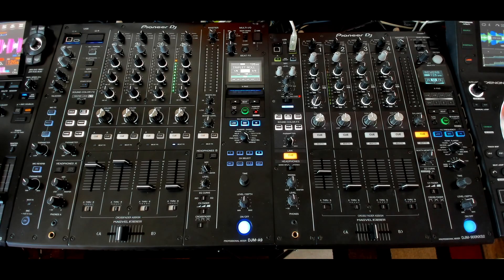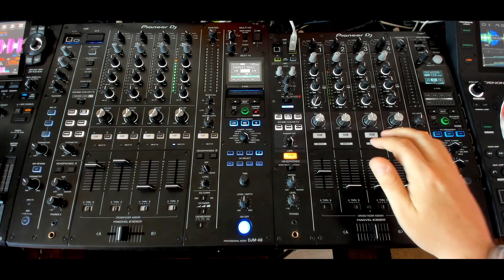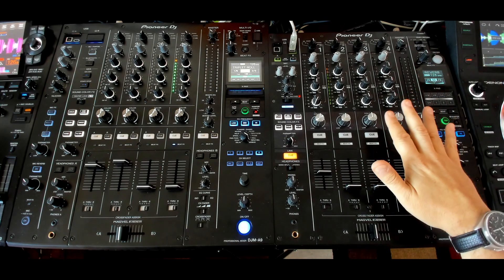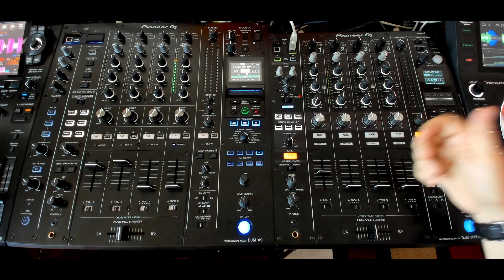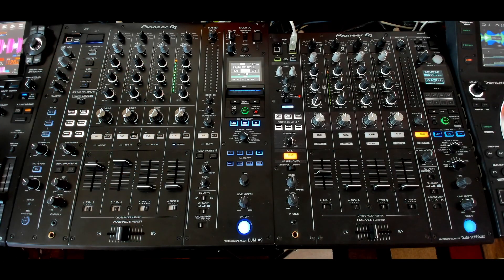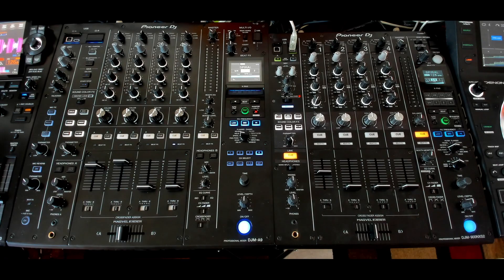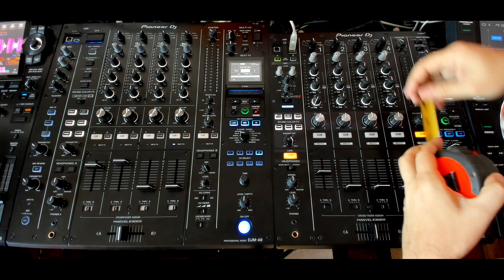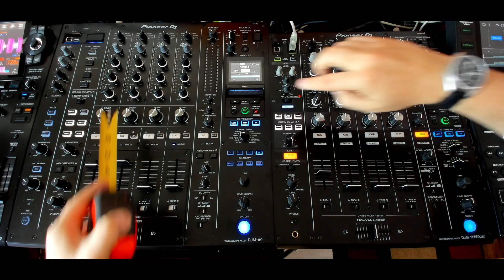Pioneer DJ DJM A9 vs DJM 900 Nexus 2 - Should you upgrade ?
Here's a little comparison of the mixers. Should you upgeade? #
Here are some of my favourite AlphaThete / Pioneer DJ products I have bought.